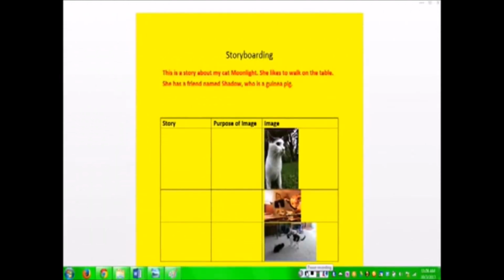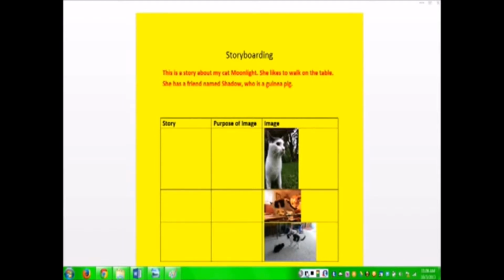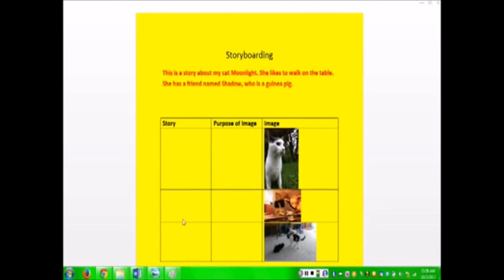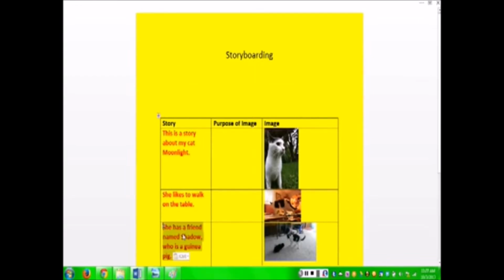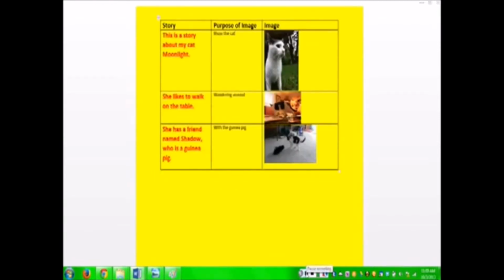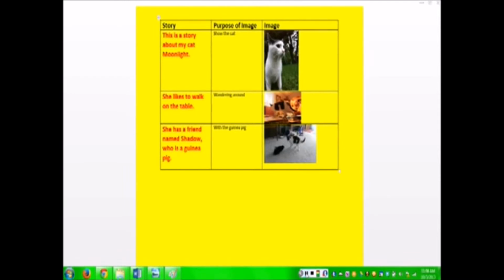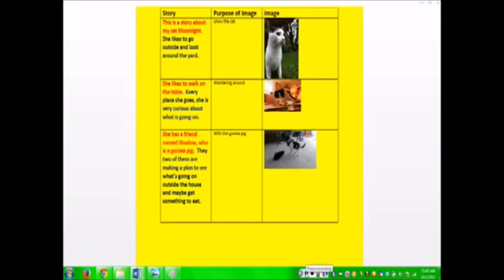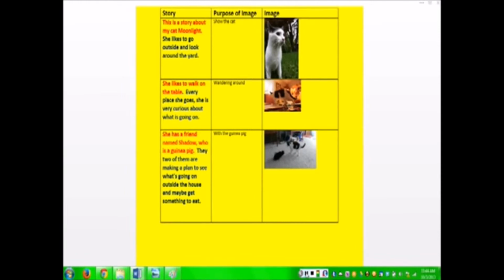Storyboarding for the Digital Story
This video discusses how to create a storyboard for a digital story.